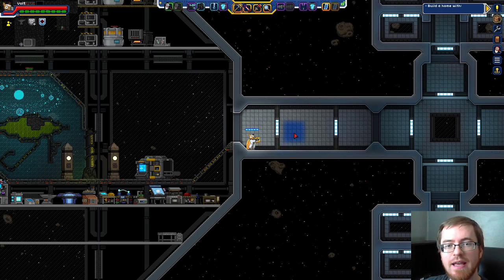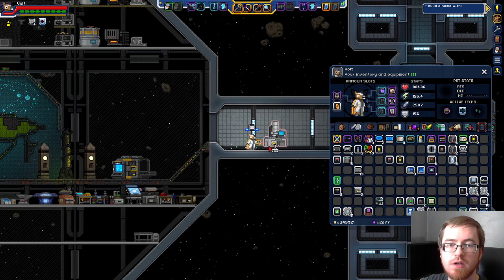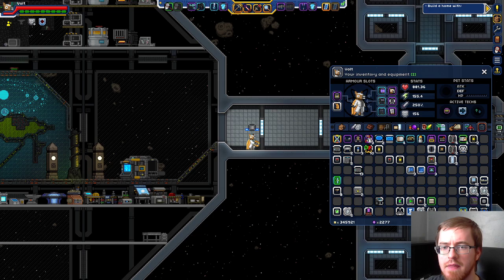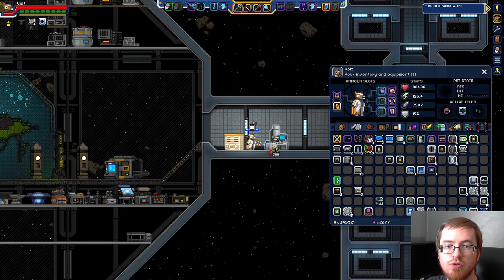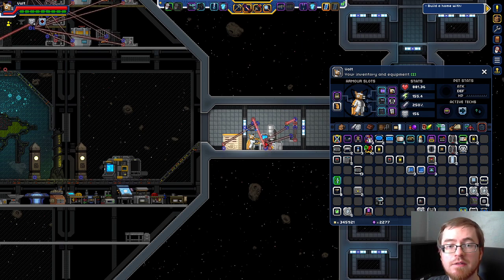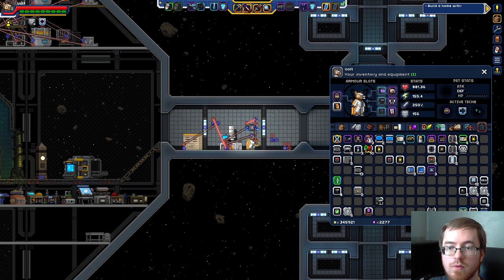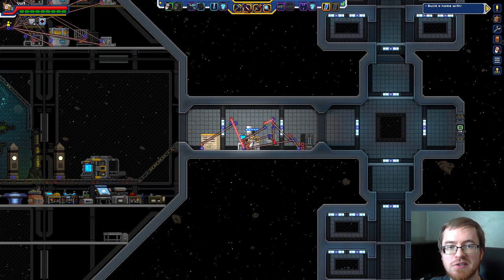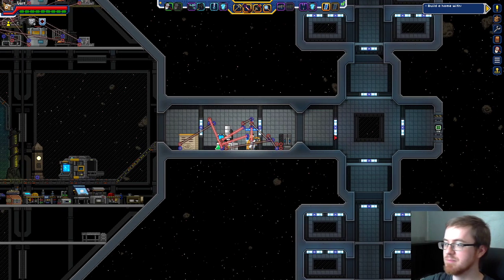Starbound- Frackin' Universe Bees 201- Building an Automated Identification System [Walkthrough]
Again, big thanks to Flora Green for helping me understand how Networked Microscopes work. Here's a link to the picture guide they created:

Using this system GREATLY reduces the hassle of identifying young queens, not to mention that it frees you up to do better things- like catch more bees!

If you have any issues, don't hesitate to comment on the video and I can try to help you figure things out!

Oh, and worth noting- if you put a Grabber near the microscope, it'll snag all the research that the microscope "drops", making for some serious research after an ID spree!